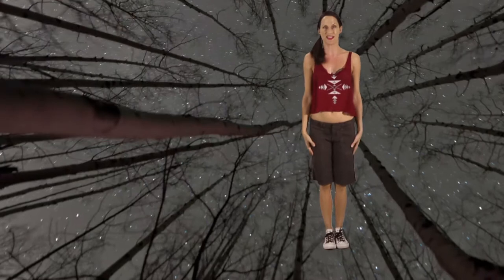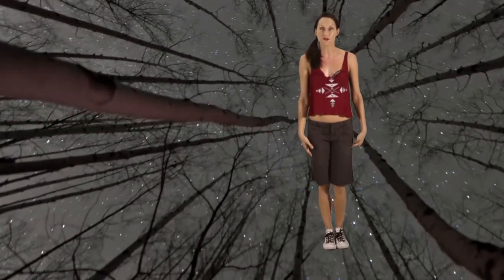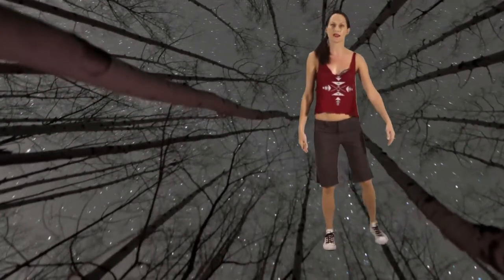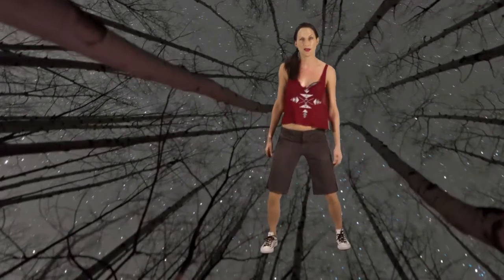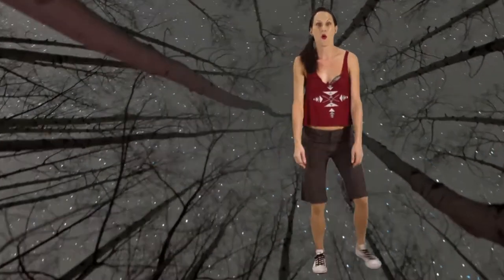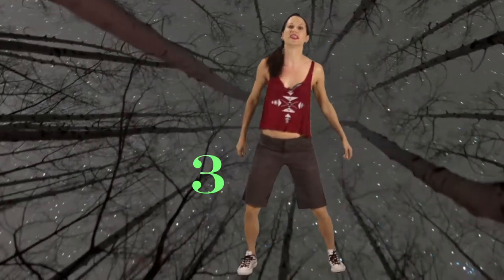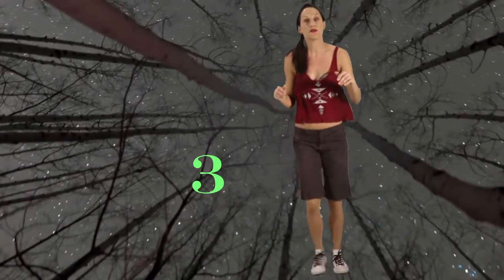KDB Episode 18 - May Pole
This week's move is "May Pole" - get ready for some lace, stars, and a BALLAD!  KDB dances it out to our first slow song... the beautiful track "Savannah" by John Neilson.  Davis is the lovely Miss May!!